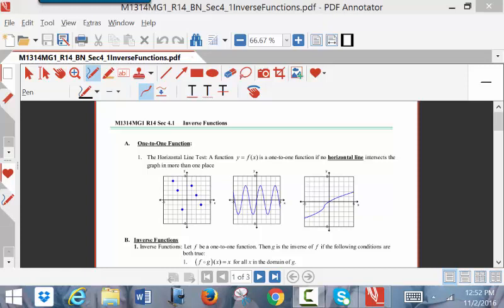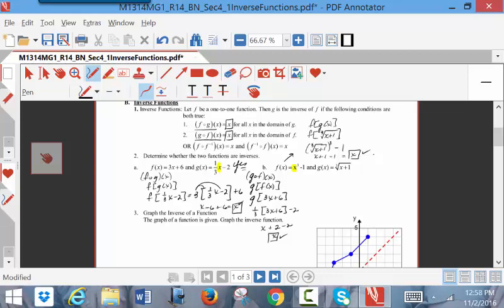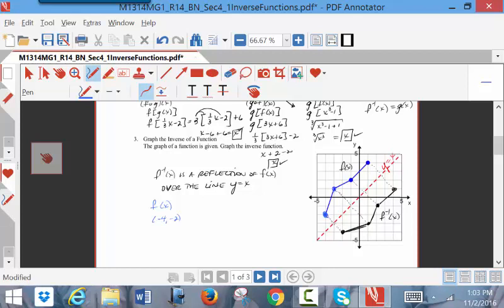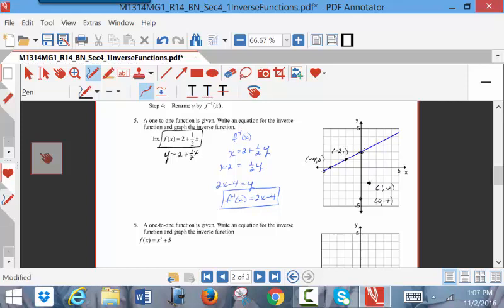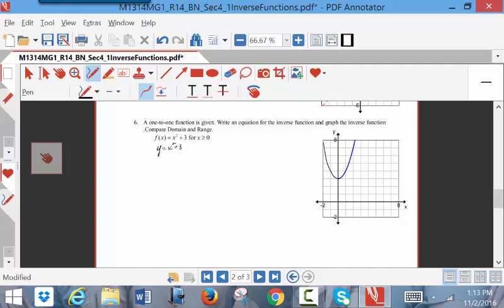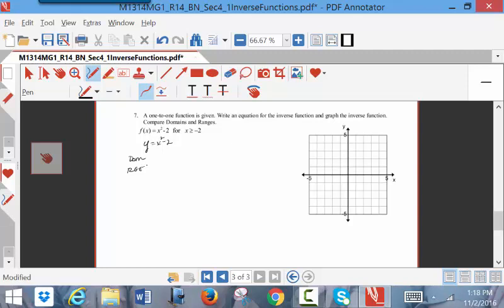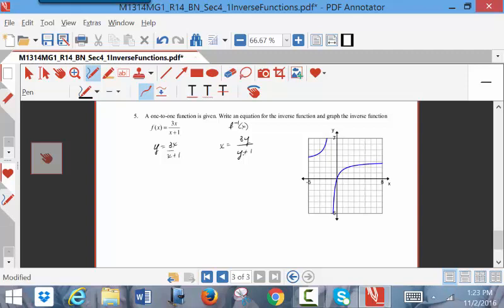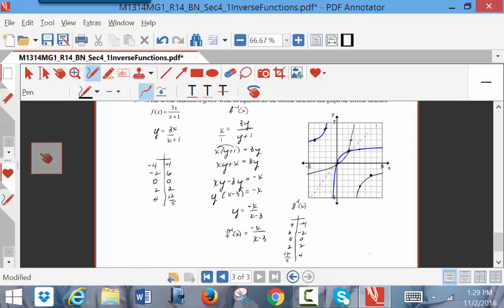cM1314MG1 R14 InverseFunctions